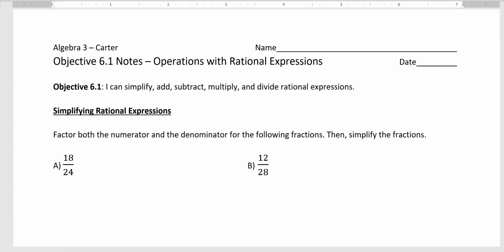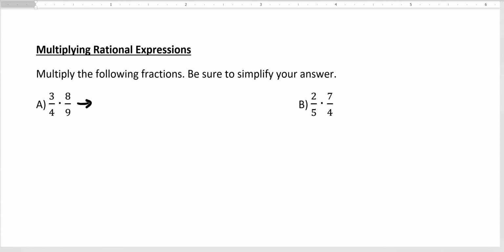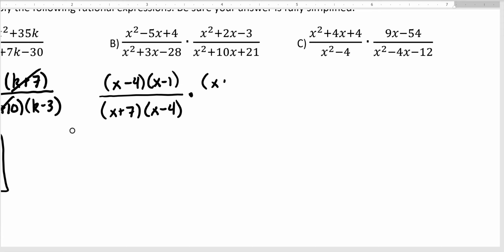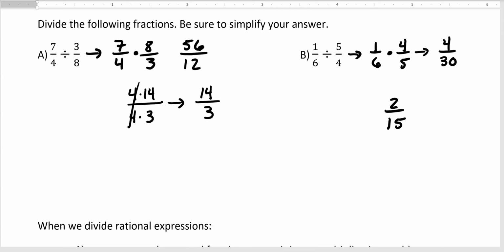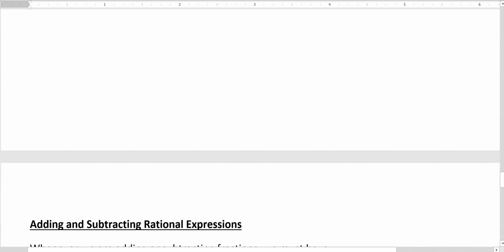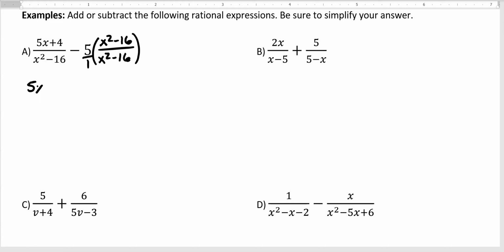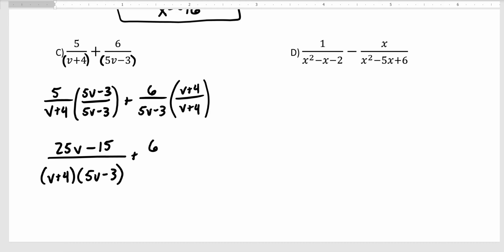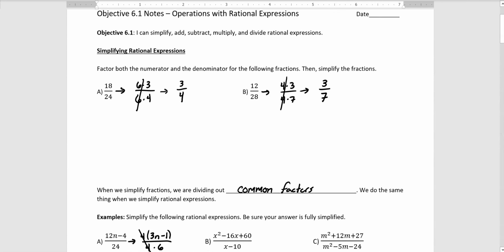Algebra 3 - Objective 6.1 Notes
Objective 6.1: I can simplify, add, subtract, multiply, and divide rational expressions.